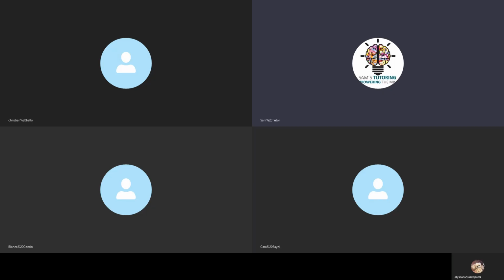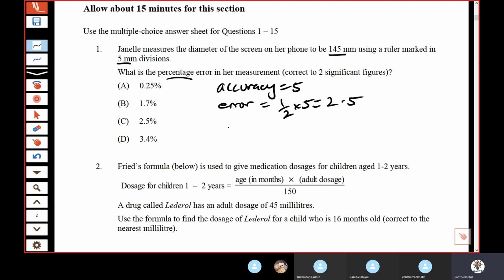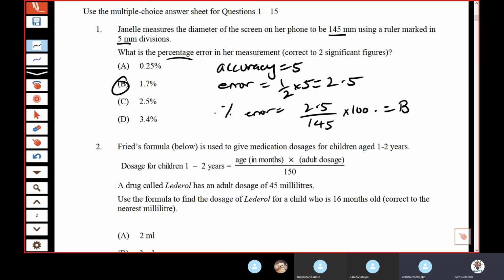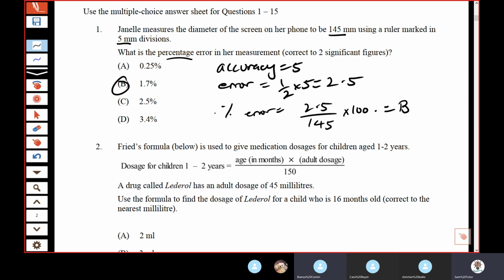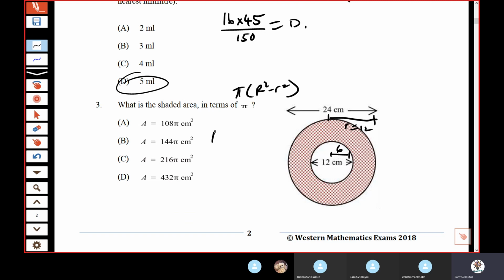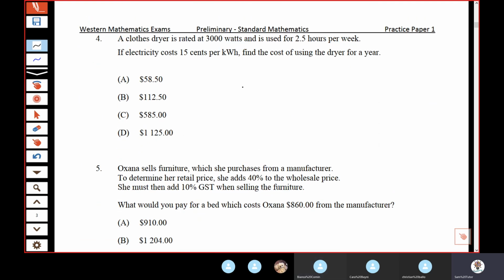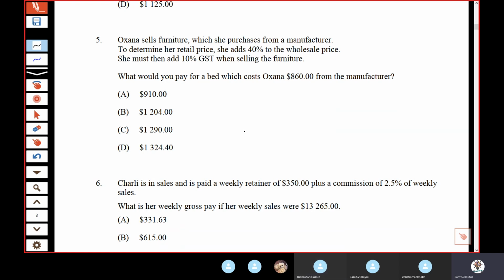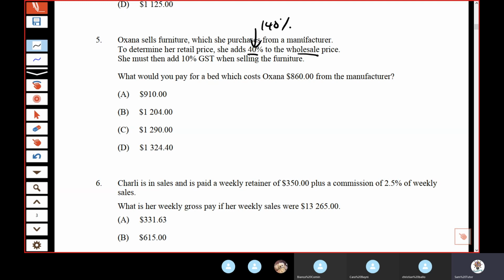Year 9 || Circles